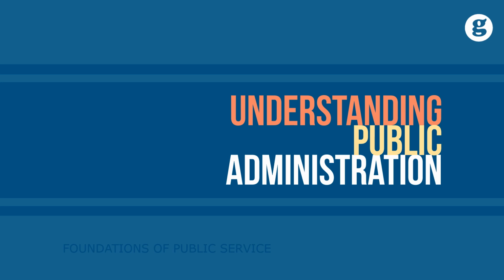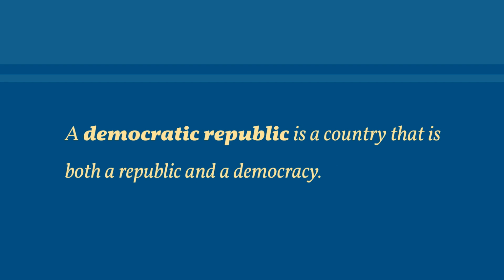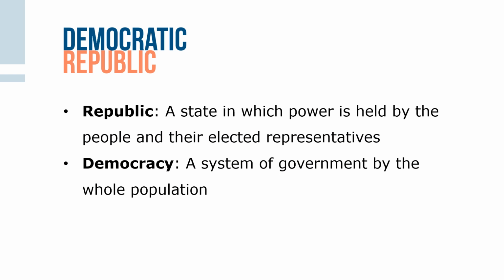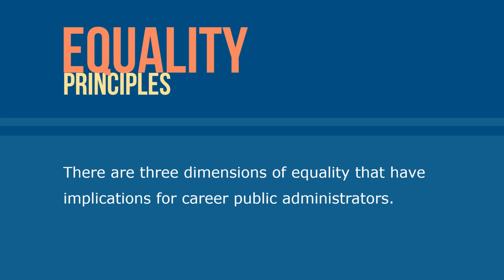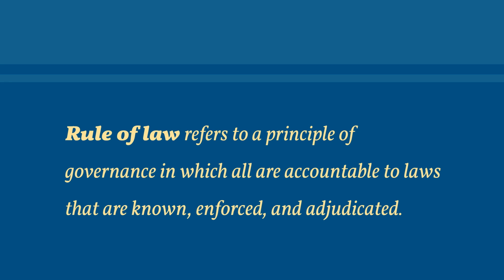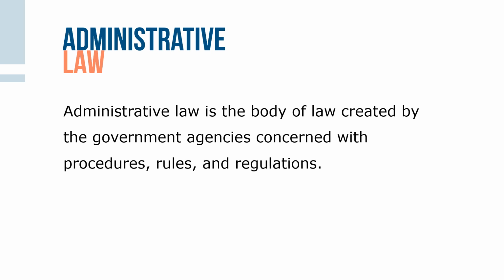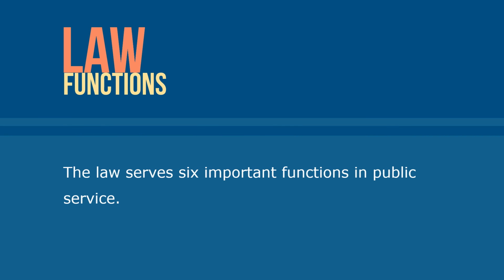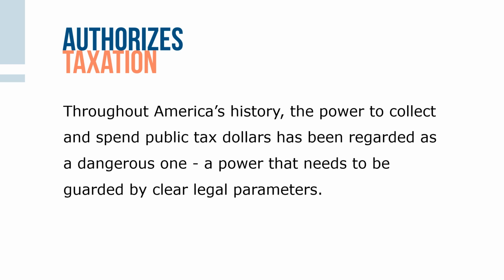Understanding Public Administration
In this course, we focus on the basics of public administration. For the purposes of our discussion, a public servant is a government official or employee. Public servants play a critical role in the equitable delivery of public services to our communities.

A democratic republic is a country that is both a republic and a democracy. Common definitions of the terms democracy and republic often overlap, suggesting that many democracies function as republics, and many republics operate on democratic principles. Republic: "A state in which supreme power is held by the people and their elected representatives...“Democracy: "A system of government by the whole population or all the eligible members of a state, typically through elected representatives."

The ultimate purpose of a public servant is to sustain a democratic republic dedicated to the principle of ordered liberty. For the purposes of this course, let’s define ordered liberty in public administration as the balance of public good and individual rights.

Ordered liberty is an end fraught with conundrums and tensions, it is helpful to consider the nature of the relationship between order and liberty. The principle of equality has remained a core national value to which administrators hold a responsibility. There are three dimensions of equality that have implications for career public administrators.

Career administrators play a vital role in shaping both the process and substance of public service and implementing the rule of law. Rule of law refers to a principle of governance in which all persons, institutions and entities, public and private, are accountable to laws that are known, equally enforced, and independently adjudicated.

The legal foundation for public administration in the United States means that legal knowledge and analysis cannot be left exclusively to lawyers. Public servants of all stripes must cultivate an understanding of the Constitution and laws that guide their work. Public officials need to see how the legal dimensions of their work can be used to build trust and legitimacy in democratic institutions.

Understanding these functions of the law help public administrators realize success in providing the best possible service through their organizations.